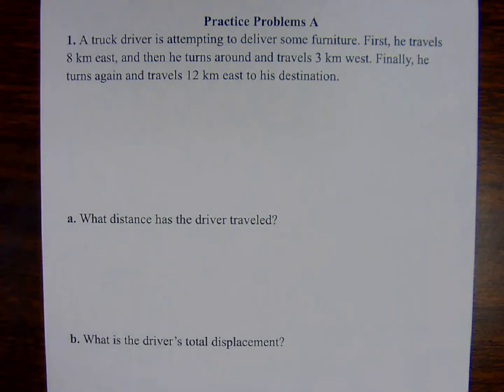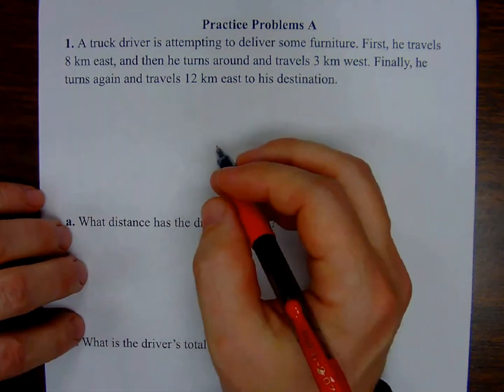Phys Ch 03 Practice Problem A #1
1. A truck driver is attempting to deliver some furniture. First, he travels
8 km east, and then he turns around and travels 3 km west. Finally, he turns again and travels 12 km east to his destination.
a. What distance has the driver traveled?
b. What is the driver’s total displacement?